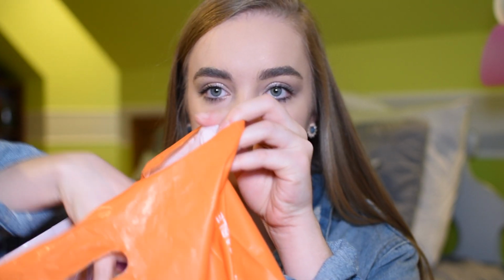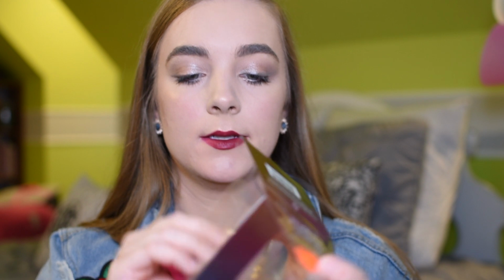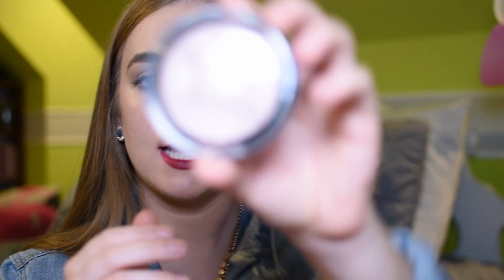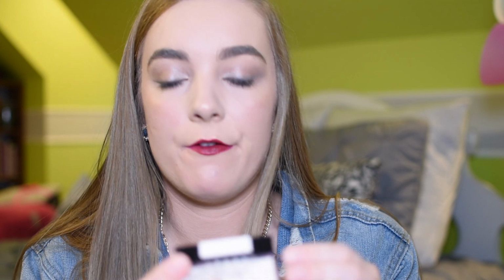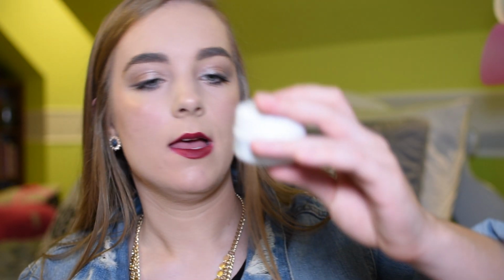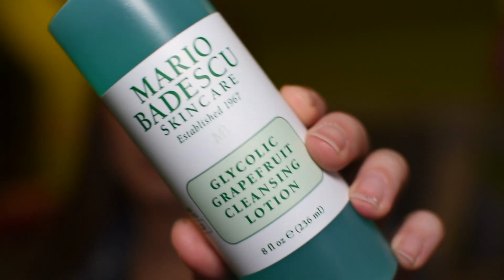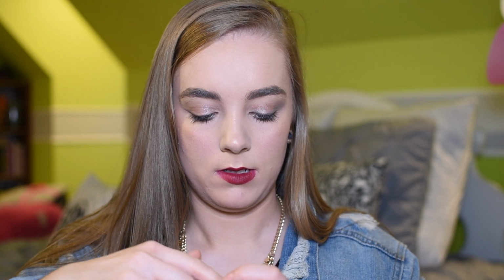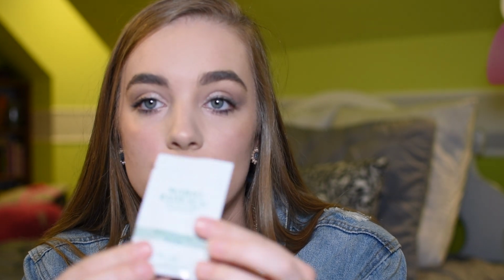ULTA BEAUTY HAUL + TARGET + MARIO BADESCU 2018 | DRUGSTORE & HIGHEND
HEY GUYS!
So I went to ulta...and target. and did some online shopping at Mario Badescu! Today I'm showing you what I got because who doesn't love shopping for makeup and skincare???

xoxo Sarah

Here's what I got!!
Ulta:
Real Techniques Miracle Mini Eraser Sponges
Real Techniques Miracle Sculpting Sponge
Maybelline Total Temptation Eyebrow Definer Pencil
Stila Magnificent Metals Glitter & Glow Liquid Eyeshadow -
smoldering satin
Makeup Revolution Vivid Baked Highlighter - Radiant Lights
Maybelline Fit Me Blush - Berry

Target:
Maybelline FitMe Loose Powder
Maybelline Face Studio Master Chrome Metallic Highlighter -
Molten Gold

Mario Badescu:
Facial Spray With Aloe, Herb and Rosewater
Facial Spray with Aloe, Cucumber and Green Tea
Flower and Tonic Mask
Glycolic Grapefruit Cleansing Lotion
Botanical Exfoliating Scrub
Eye Makeup Remover